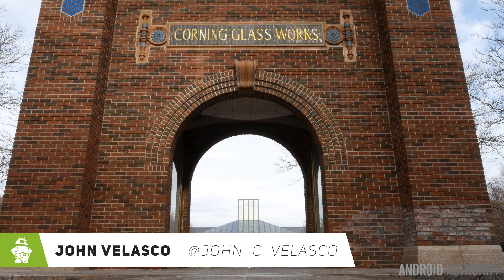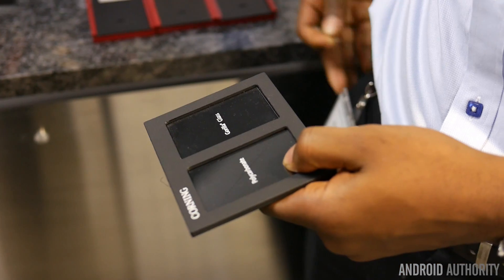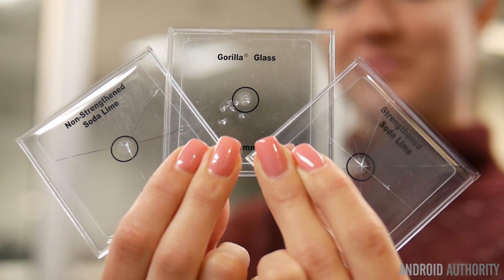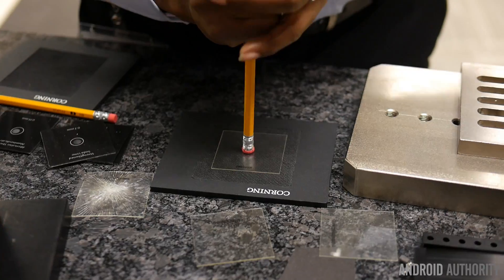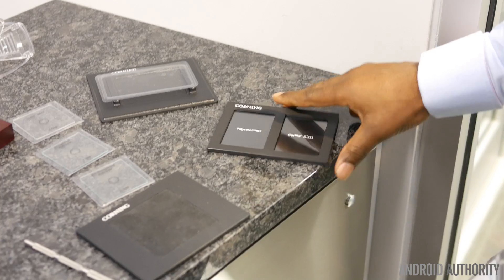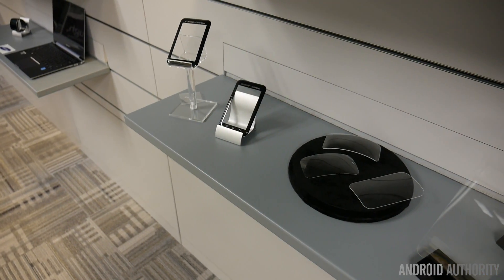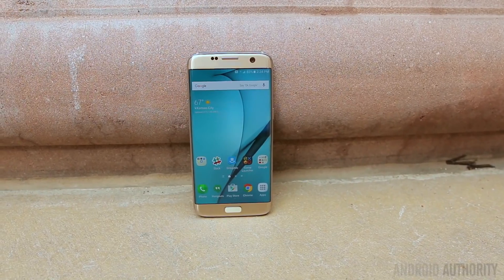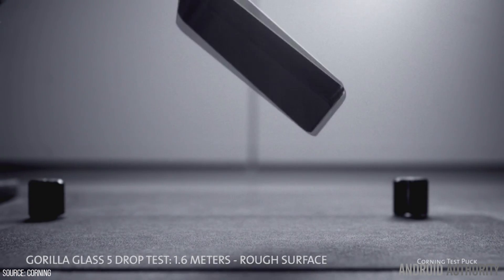Corning Gorilla Glass labs tour: Shattering glass for perfection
What goes into making Corning's Gorilla Glass, which is found in most smartphones on the market? We paid a visit to their labs in upstate New York to find out.